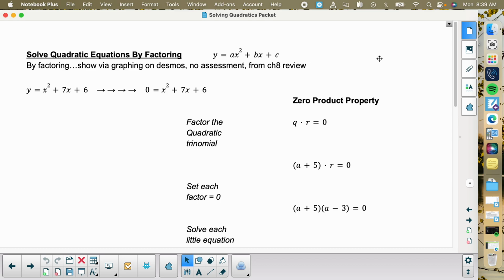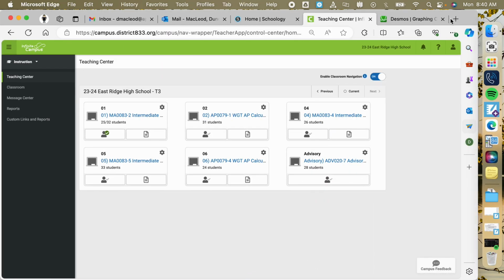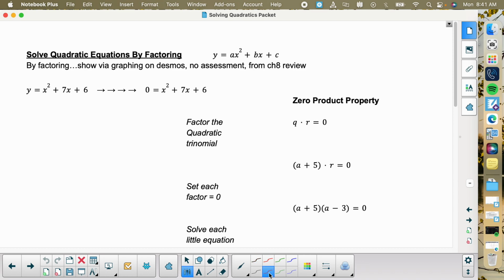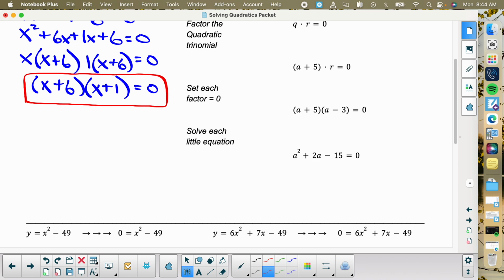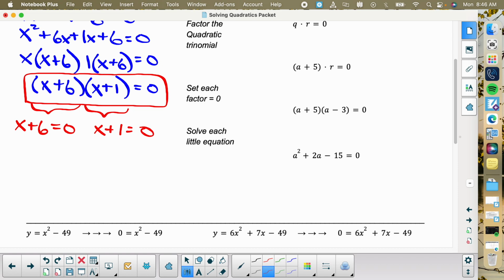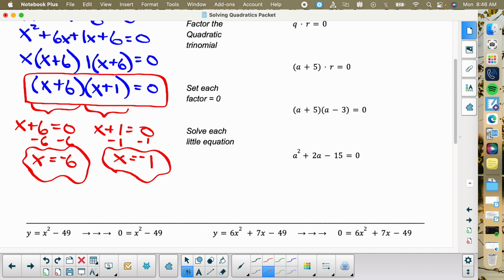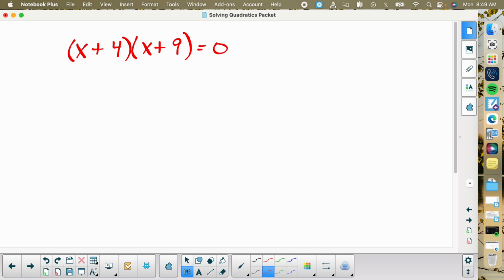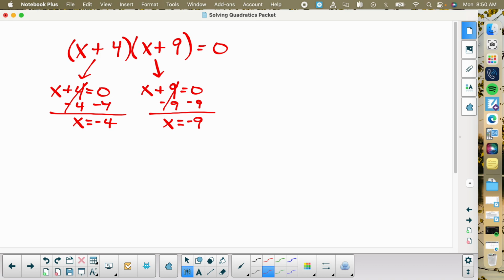Solve Factors =0